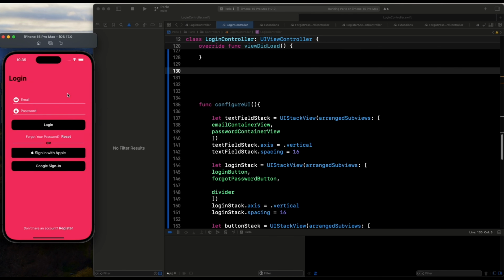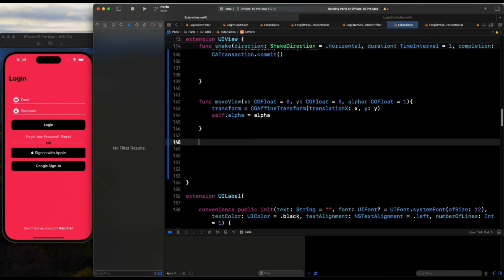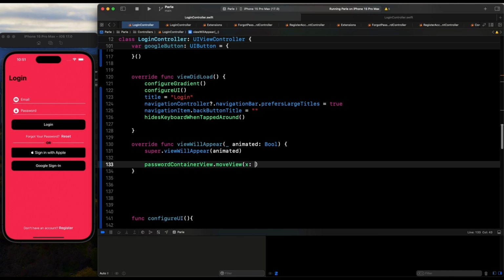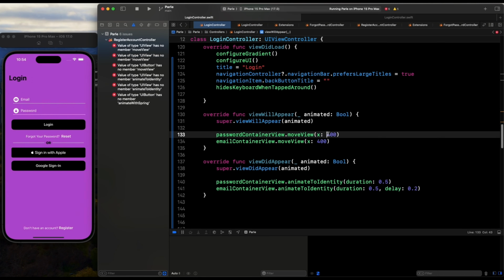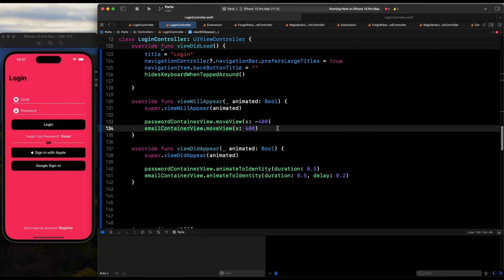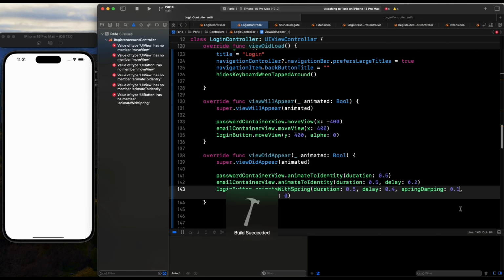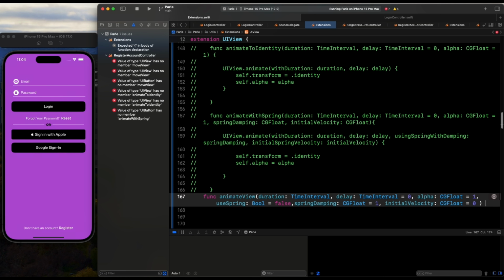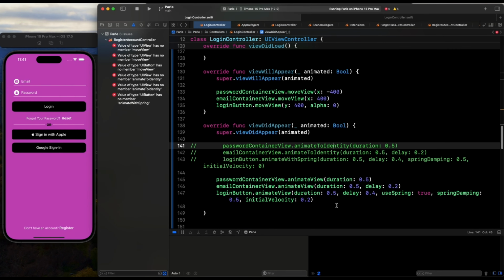Mastering View Animations in UIKit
Want to take your iOS app to the next level? Animations are a powerful tool to add polish and improve user experience. In this video, you'll learn how to animate views using UIKit's built-in animation framework. Whether you're a beginner or a seasoned developer, this video will guide you through the process of making simple animations in UIKit using Swift .